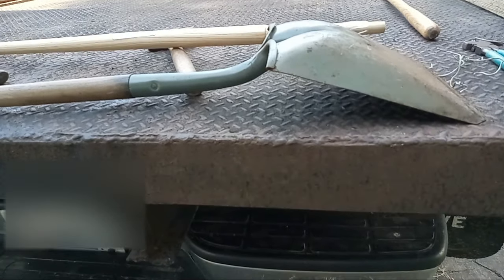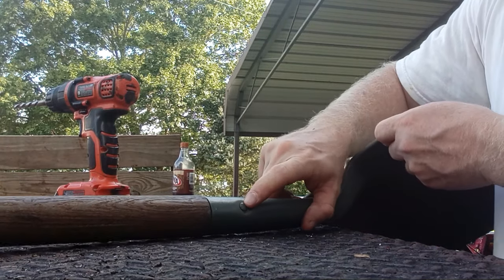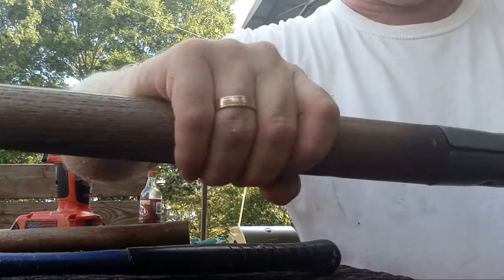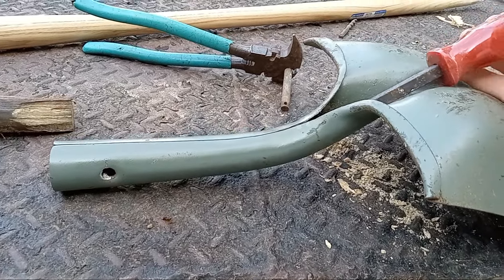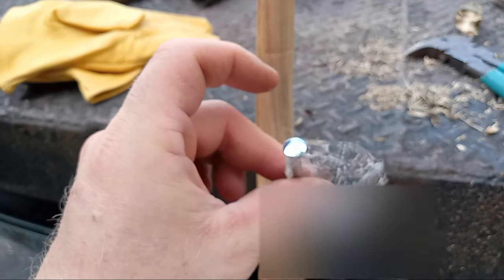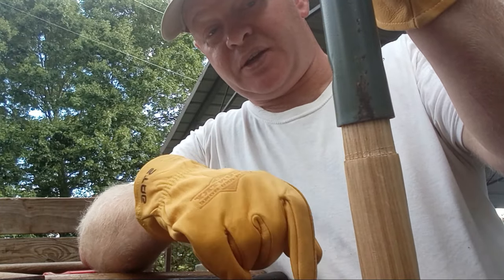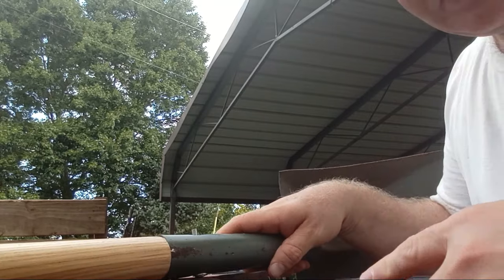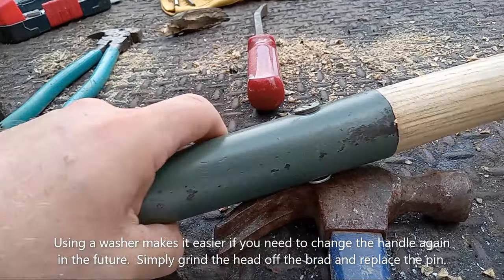How to replace a shovel handle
This video will show you the proper steps to replace a broken shovel handle.